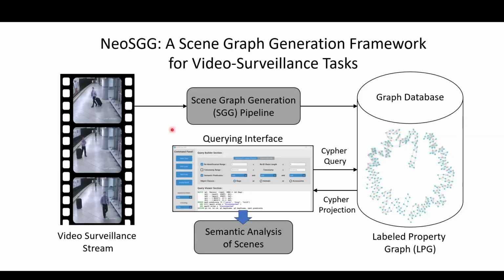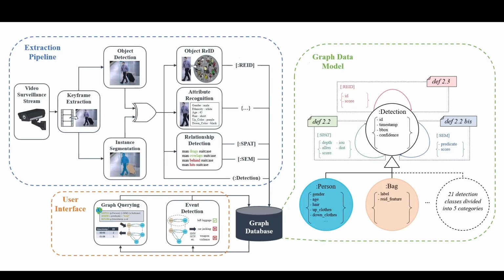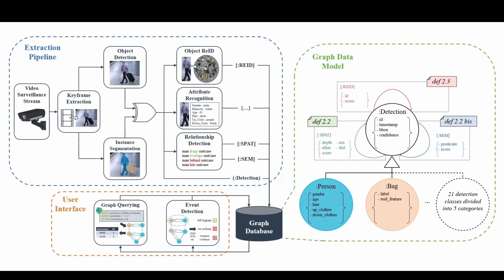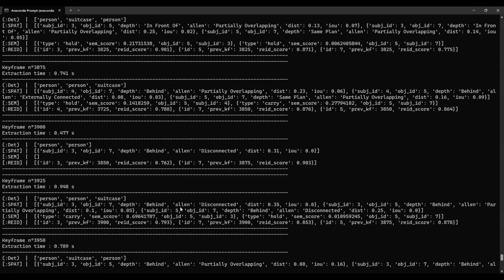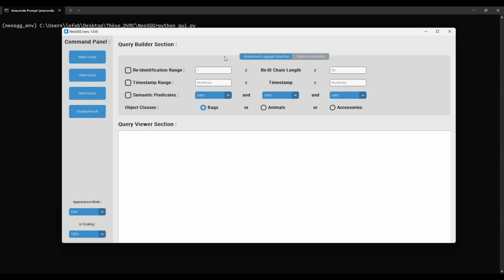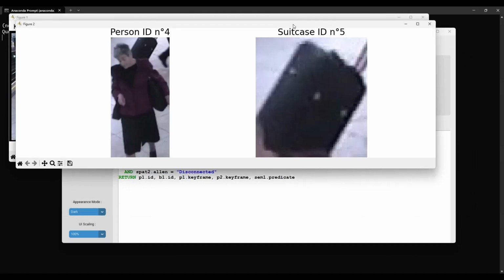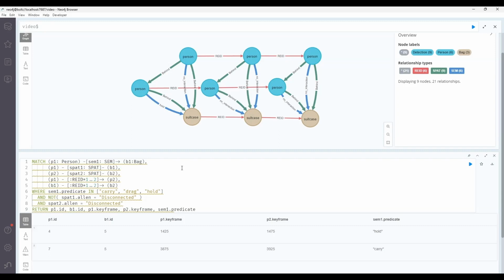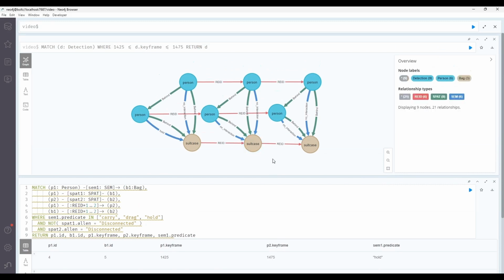The NeoSGG Framework - A Demonstration For EDBT2024 (Accepted)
Video of our demonstration for the conference EDBT2024 . This demo shows the execution of our scene graph generation pipeline and the UI implemented for graph querying . We apply our method to several video-surveillance use cases such as abandoned luggages or violence detection. In this video, we illustrate the abandonned luggage detection use case with a video from the AVSS2007 benchmark.

DOI : 10.48786/EDBT.2024.83

This research was supported by the French Ministry of Defense - Defense and Innovation Agency (DIA)